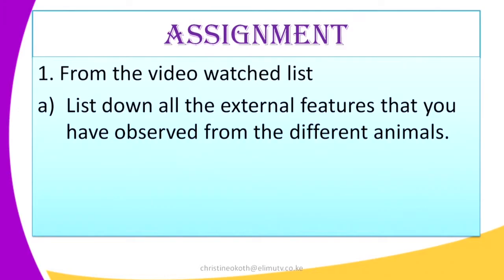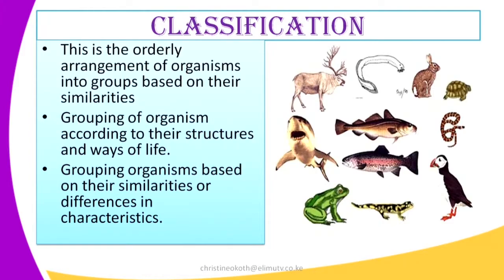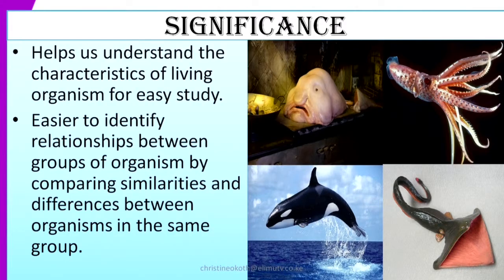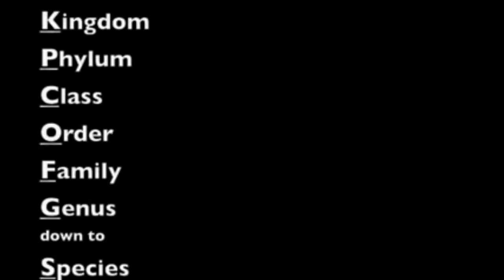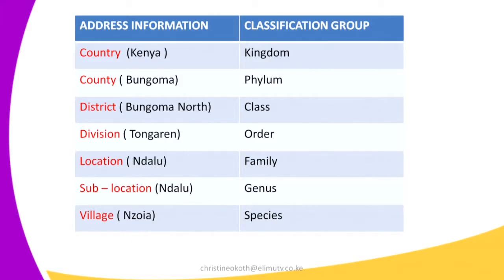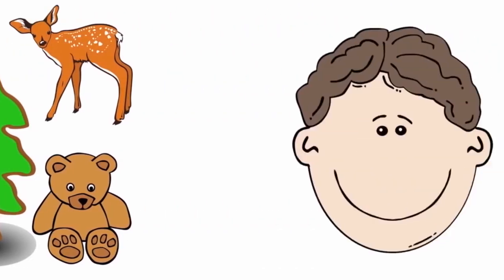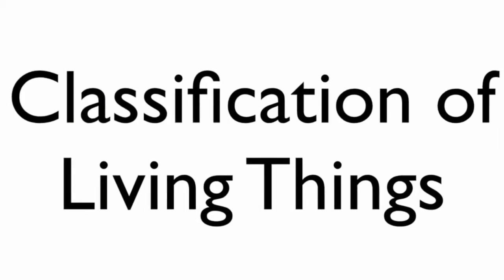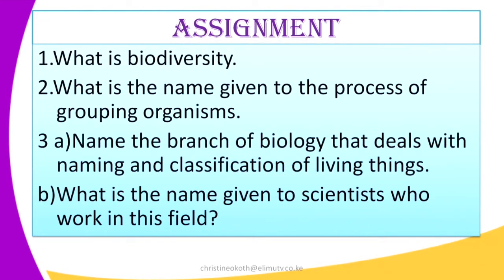Form1 Biology lesson6 Significance of classification